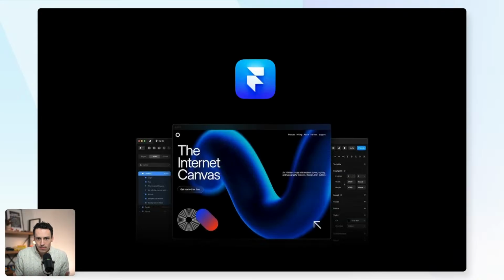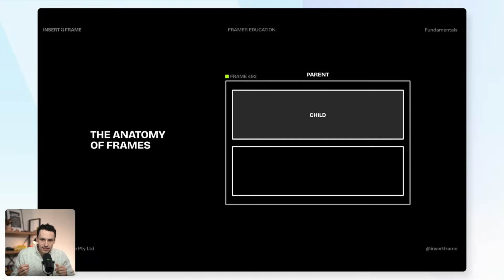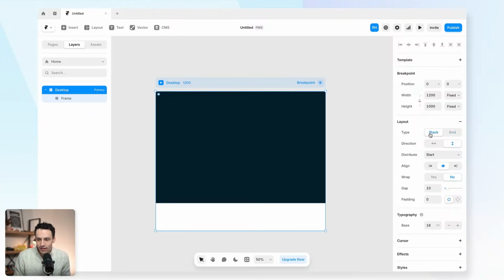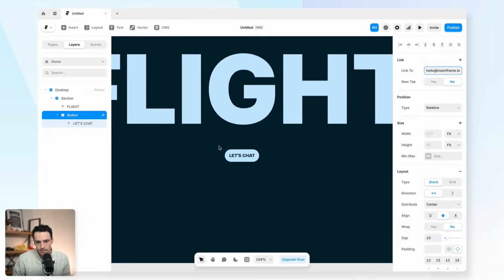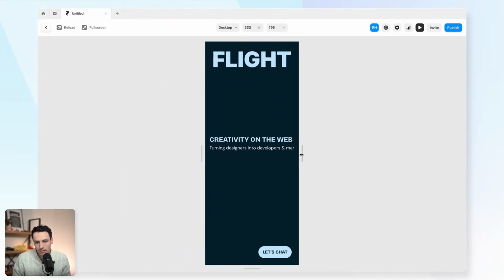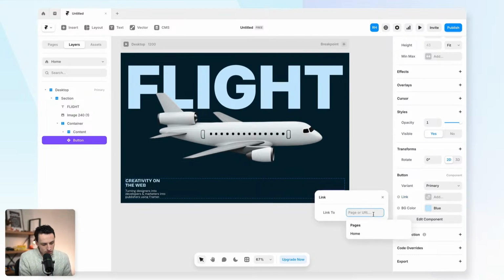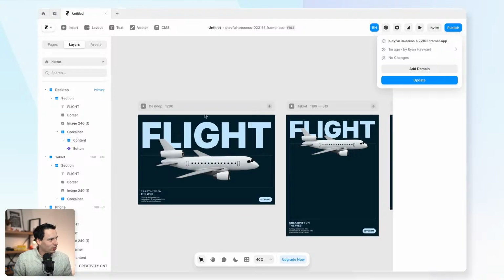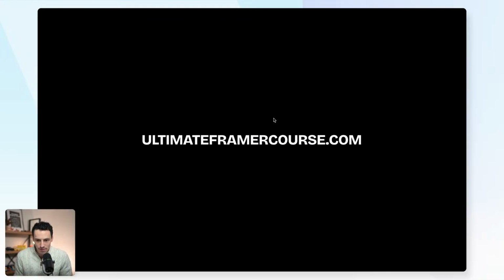Build Your First Site in Framer (LIVE Workshop)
In this live workshop, I show you the fundamentals of Framer and how to build your first site from scratch!